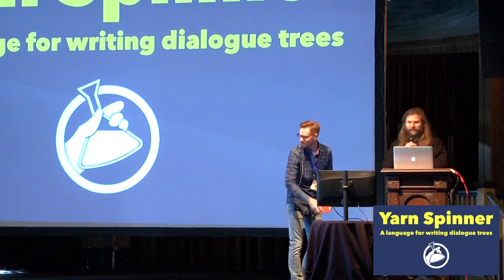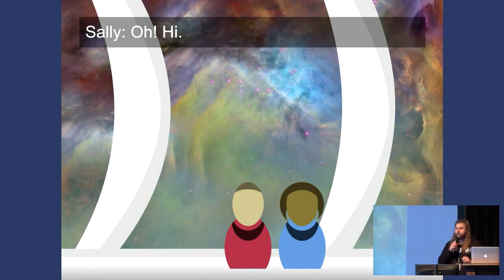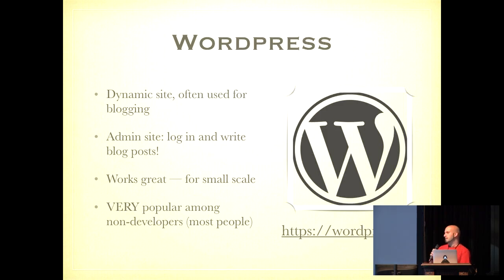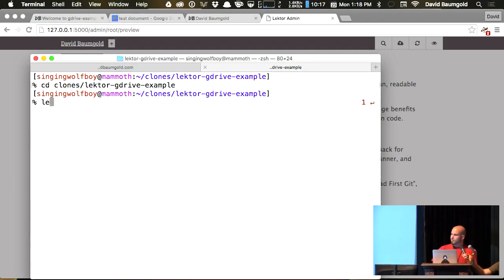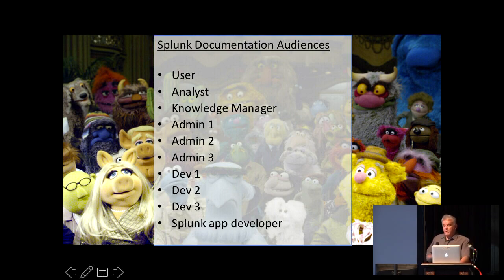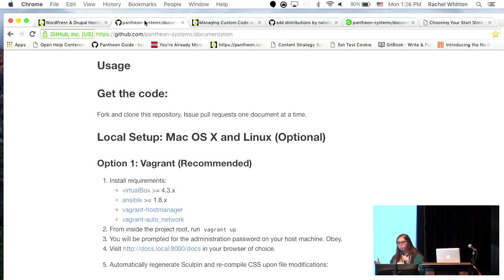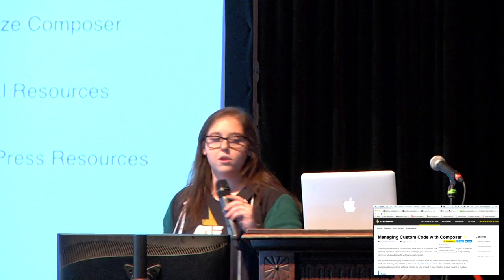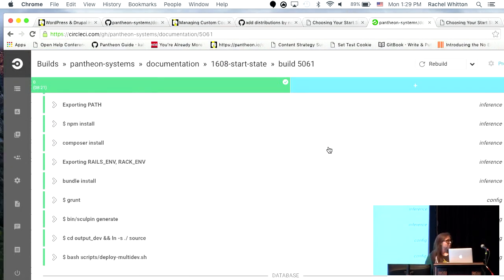Monday Lightning Talks (Write The Docs NA 2016)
0:00:00 Jon Manning - Yarn Spinner
0:04:41 David Baumgold - Lektor: a static-site CMS
0:09:54 Matt Ness - Cats are Fun
0:15:25 Rachel Whitton - Pantheon: Continuous Delivery Demo
0:20:21 Colin Torretta - Managing Wikis
0:26:37 Mo Nishiyama - Notes of Yesterday